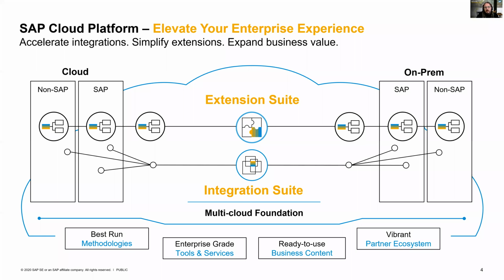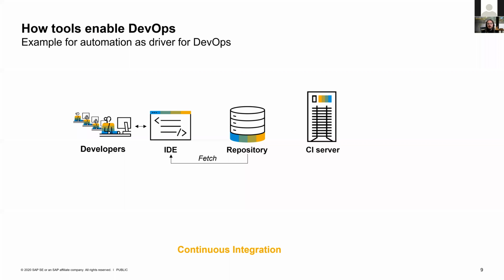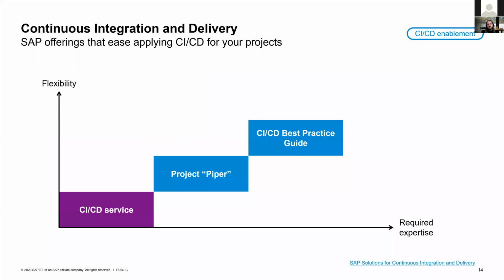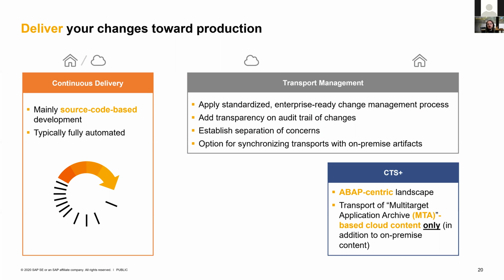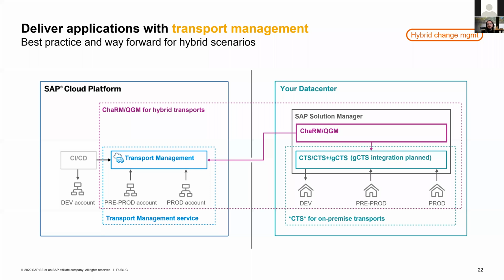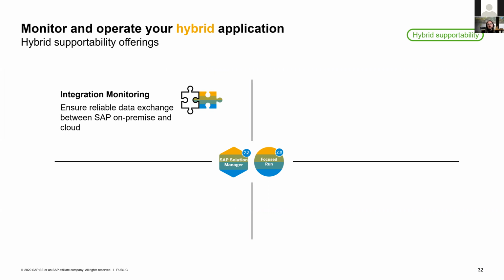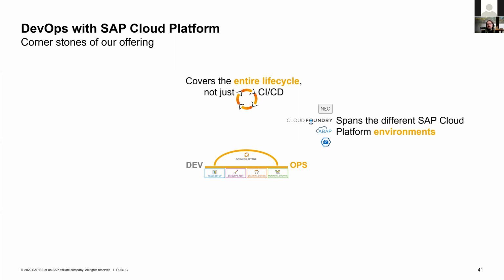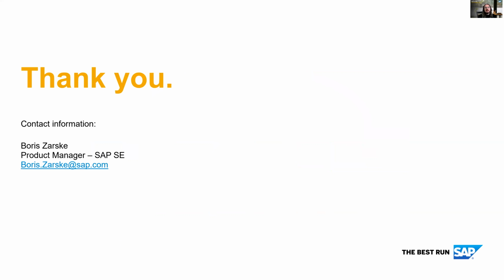Efficient DevOps with SAP Business Technology | SAP Community Call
In this replay of the call Efficient DevOps with SAP Business Technology Platform held on October 30, Boris Zarske covers how DevOps is a key enabler to achieve high agility in cloud projects. SAP Business Technology Platform offers tools and services that foster corresponding principles and ease adoption – for cloud-native applications, but also for hybrid scenarios. Get an overview of SAP’s DevOps concept around SAP Business Technology Platform and how SAP brings in its vast experience in enterprise software to enable DevOps with the right mix of agility and enterprise-readiness. The presentation is also available. If you want to get more information, please check out the SAP Community Topic and follow the Tag in SAP Community

Note that this asset was created before our branding changes related to SAP technology were announced on January 2021.